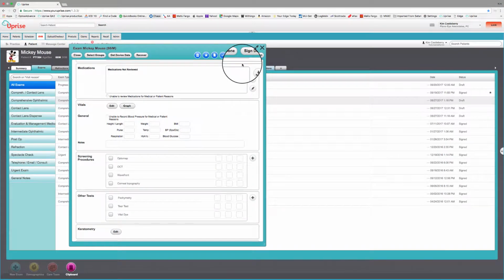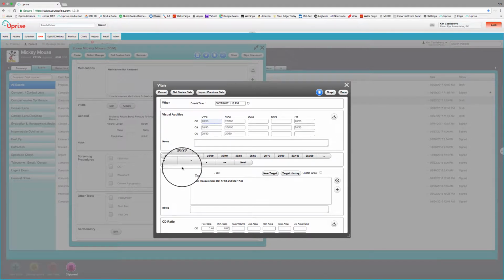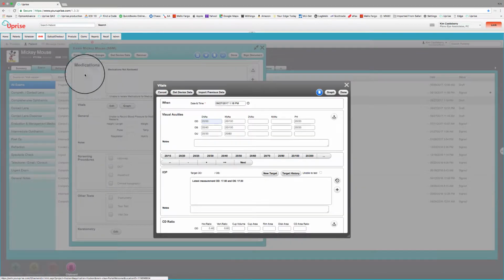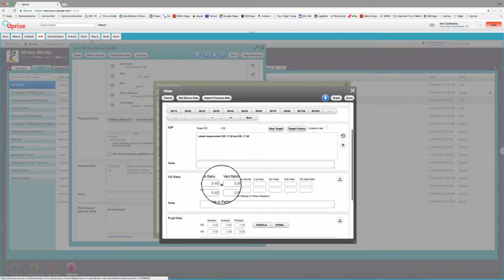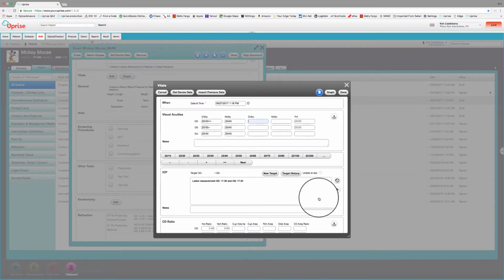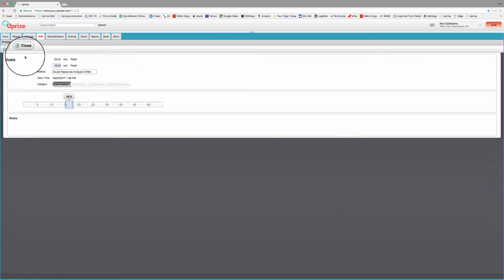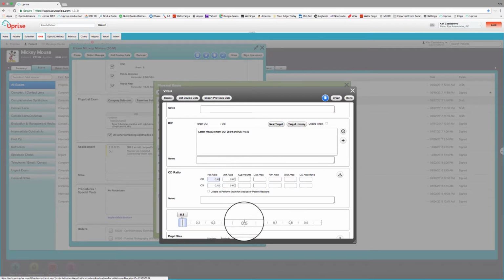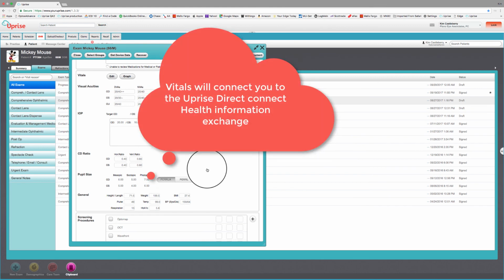Vitals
Uprise Vitals exam group